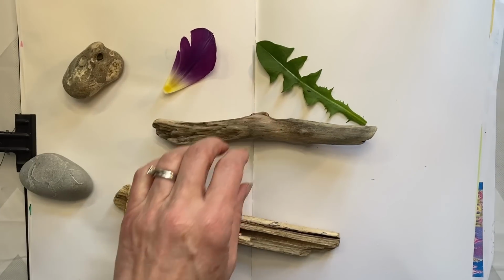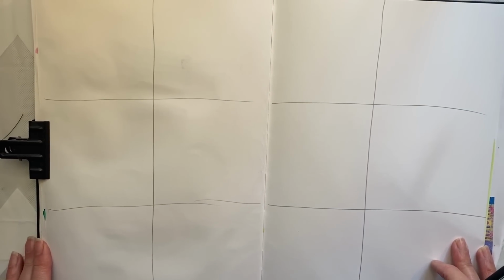How To Make Beautiful Abstract Art From Nature RIGHT NOW!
🌿 Wild Marks & Gentle Shapes: Abstract Nature in Mixed Media
In this tutorial, I'll be exploring how the natural world can inspire abstract and expressive art. Using a combination of collage, acrylic, and watercolour, I’ll guide you through the process of turning nature motifs—leaves, branches, seed heads, stones, and more—into beautiful, intuitive designs.

This is not about recreating what we see, but about letting the shapes, textures, and rhythms of nature speak through our work in unexpected ways.

Whether you’re an experienced artist or just starting out, this session invites you to experiment, let go of perfection, and find joy in the creative process.

What you’ll learn:
How to gather inspiration from natural forms

Ideas for layering mixed media with freedom and confidence

Techniques for building up expressive abstract compositions

How to combine collage, acrylic, and watercolour to evoke mood and movement

This is a gentle, playful class, perfect for sketchbooks, art journals, or stand-alone pieces.
Come and join our friendly Facebook group - Friday Art and Doodle Club
A place to share your ideas and support others in their creative journeys

The Quiet Path - Paperback book

The Quiet Path - EBook

Paint
Acrylic paint by Pebeo, Abstract, Windsor & Newton and Daler Rowney

Pebeo US UK
Buff Titanium

Watercolour paint
Paul Rubens of LightWish - High intensity pigment pallet

MEI LIANG Watercolour Paint Set
US Amz
CA Amz
UK Amz

Anilinky high pigment pallet - UK
Artecho vibrant watercolor pallet - US
MeiLiang Travel Watercolor Set - US
Kuratake watercolour pans -
Set of 24 UK Set of 48 UK

Set of 48 US